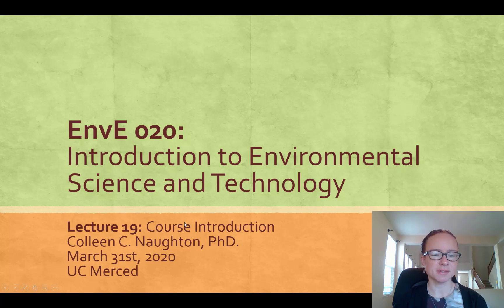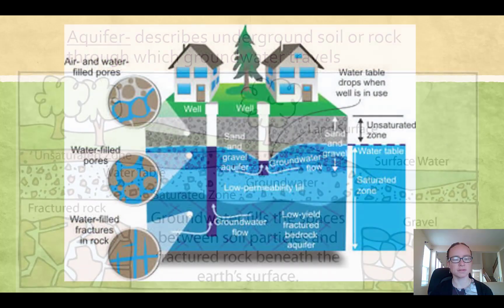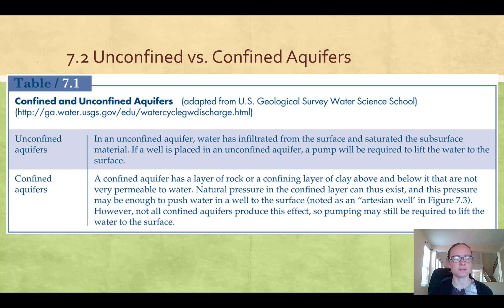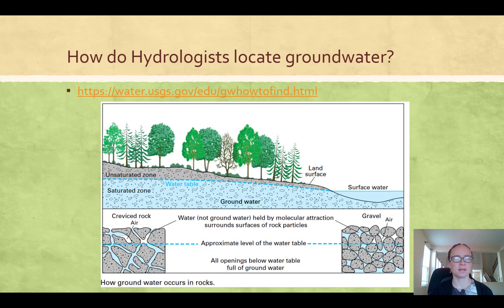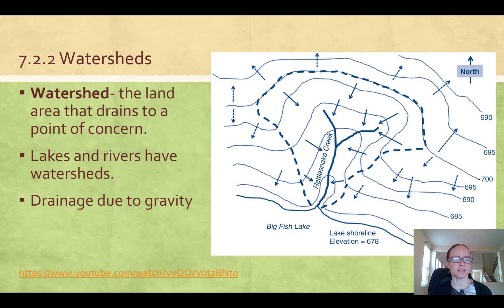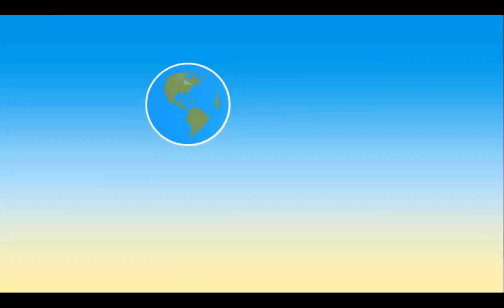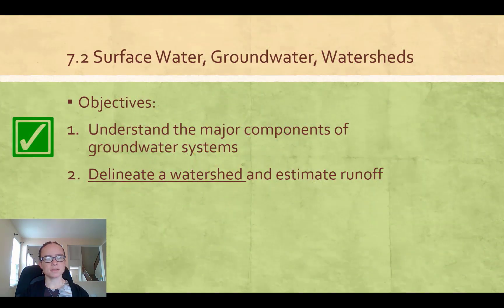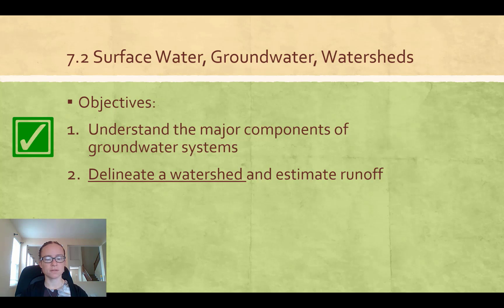7.2 Surface Water, Groundwater and Watersheds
Video on second section of Chapter 7 (Water: Quantity and Quality), Chapter 7.2 Surface Water, Groundwater and Watersheds. Textbook used: Environmental Engineering: Fundamentals, Sustainability, Design  Mihelcic, and Zimmerman, John Wiley & Sons, Inc., 2nd Edition, 2014
ISBN 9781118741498. For UC Merced Introduction to Environmental Science and Technology Course (ENVE020 Spring 2020).